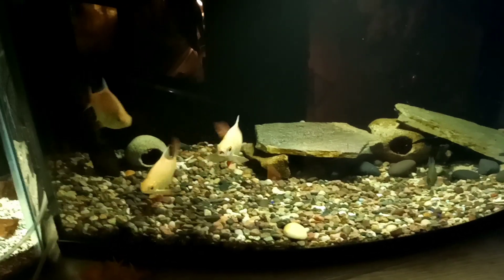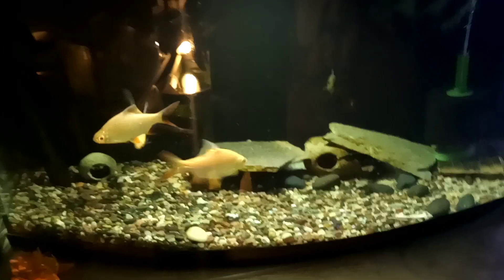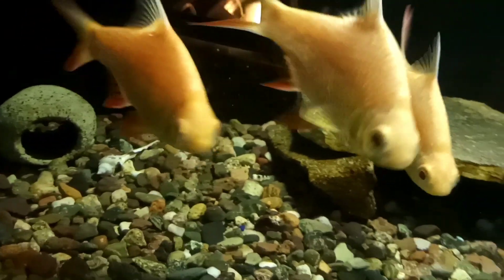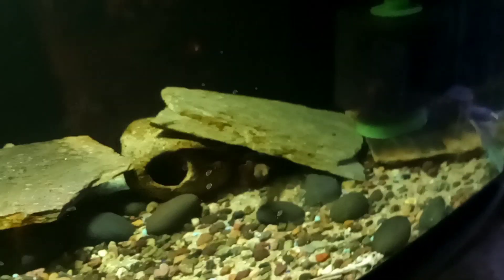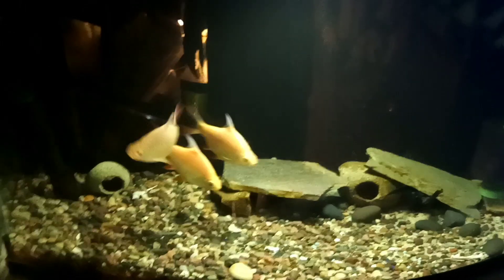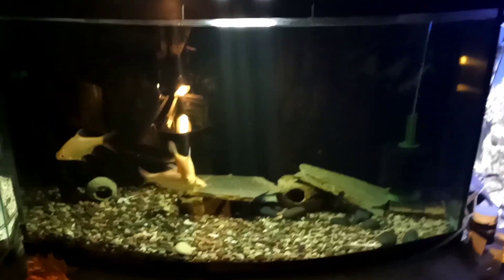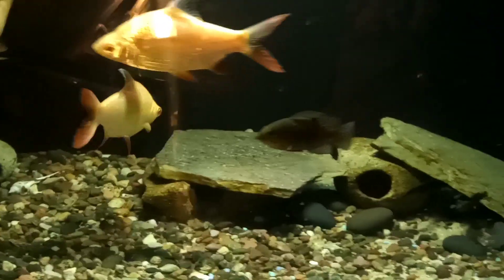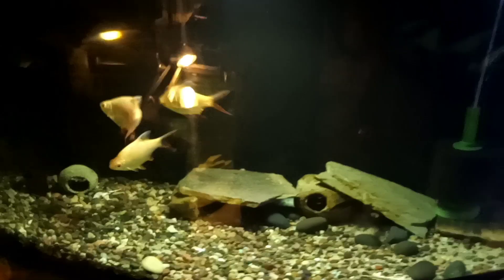New fish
Albino tinfoil Barb's